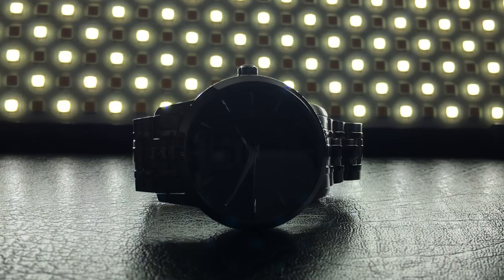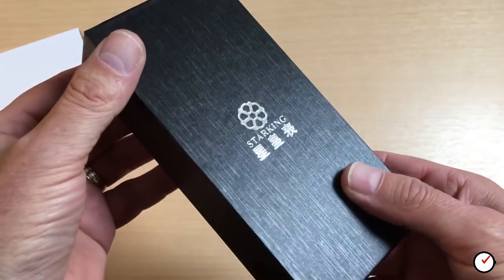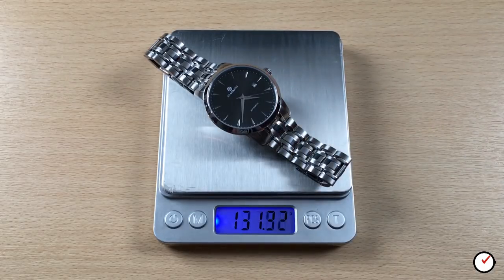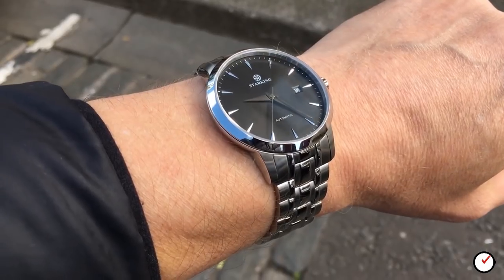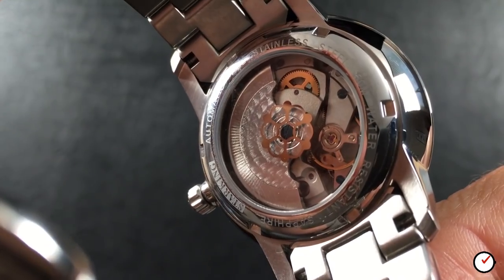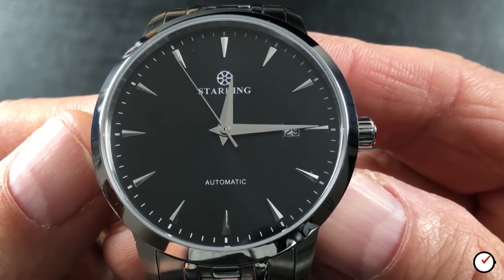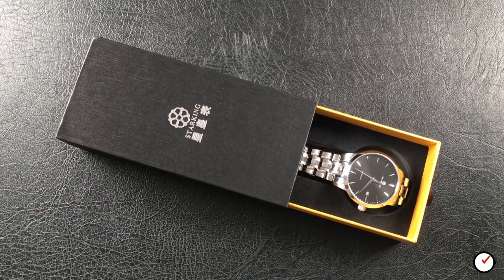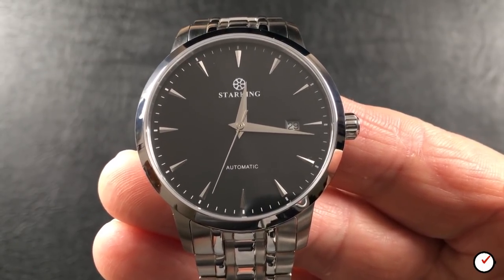Cheap As Chips Chinese Charmer - StarKing AM0184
After more than a year running the channel someone has finally trusted me to review their watch, hopefully this is the start of bigger and better things to come.
The watch on hand is the StarKing AM0184, very much a classic looking fully specc'ed black dialed dress watch from China.
It's an extremely affordable automatic but is it any good ?

The watch is currently on sale and available in various options on the Aliexpress website feel free to use the link provided, there are also Amazon links attached if you prefer. Using the links wont cost you a penny more but will help out the channel enormously ;